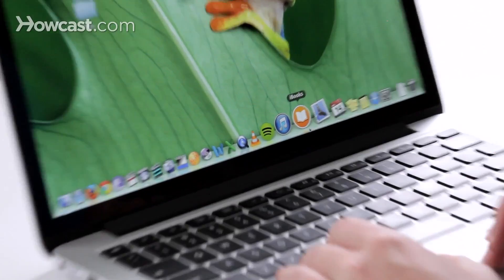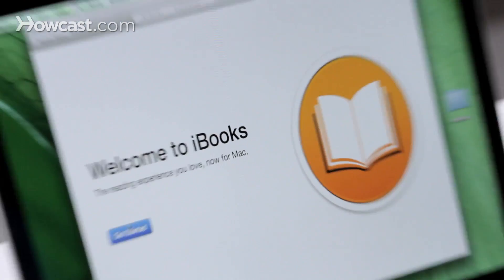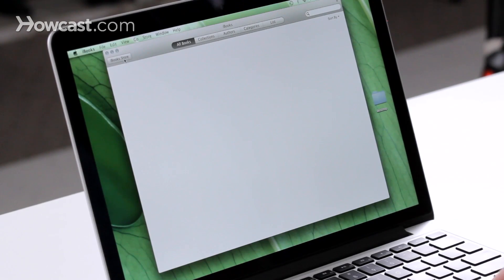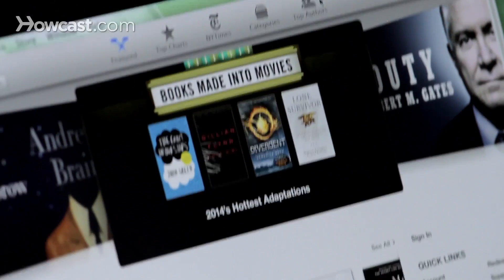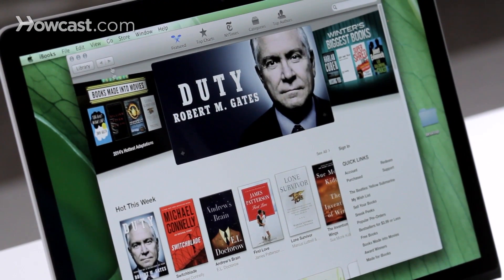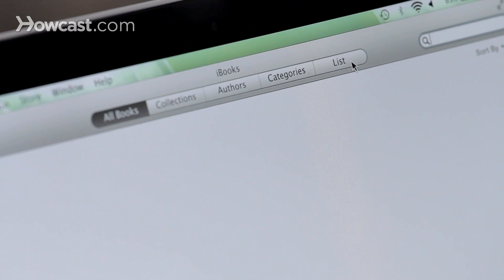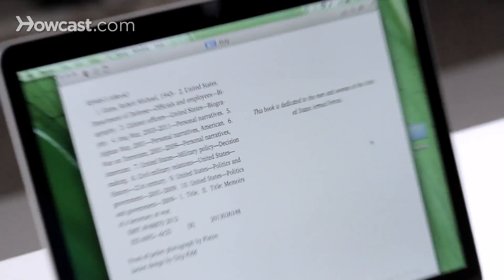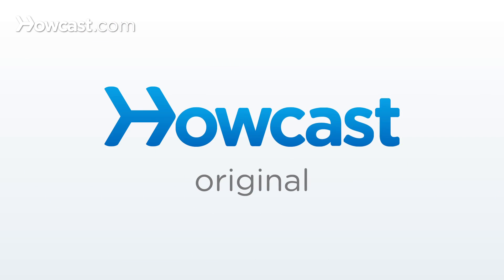How to Use iBooks on Your Mac | Mac Basics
Hi, Lisa here, and I'm going to show you iBooks on the Mac. So you'll find iBooks in your dock. When you click on it, the first time it will open up to a Get Started page. So you can click on that, and then it's going to take you to your library. Now right now I don't have anything in my library, so nothing's showing up. But you can go to the iBooks store with the button on the top left to see what books are for sale. So on here you'll find the Featured Books, the Top Charts, New York Time Bestsellers, Categories, and also Top Authors.

So you can scroll through. You can find pretty much anything you want to find here, along with different popular collections. Now once you purchase something, it will go into your library which you can access again on the top left. Once you have it in your library, you can view by all of your books, collections, authors, categories, or in a list. Now once you've downloaded it into iBooks, you can actually read it on your computer as well. So let's take a look at downloading a sample. So underneath the picture of any book, you'll see the option to get a sample. So right now that's downloading into my library. Once it's there, you can double-click it to open it, and it will open up for you to read. You can proceed forward by pressing the forward arrow, or you can click on the button on the right hand side of the screen. And there you go. That's how you can use iBooks on your Mac.